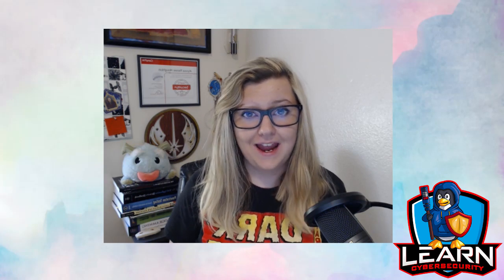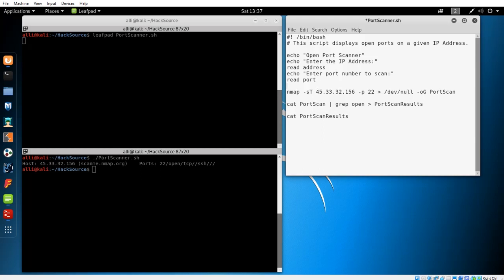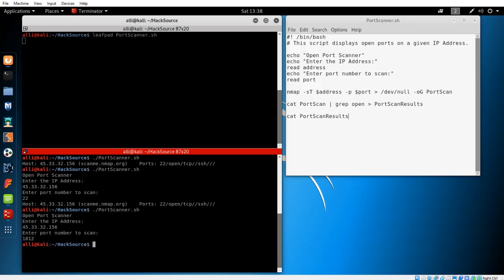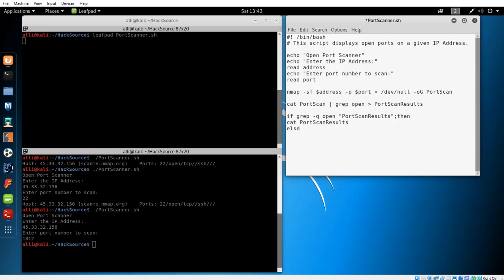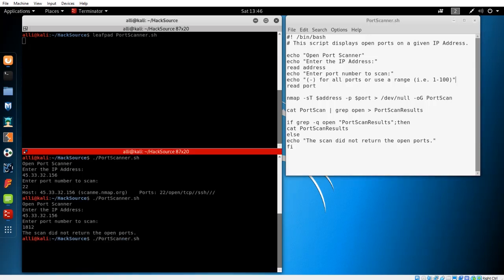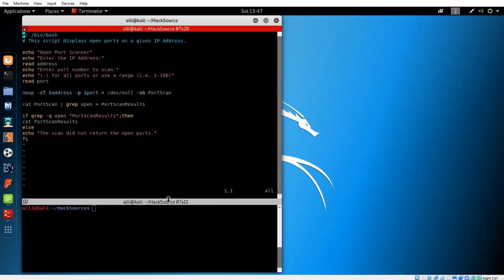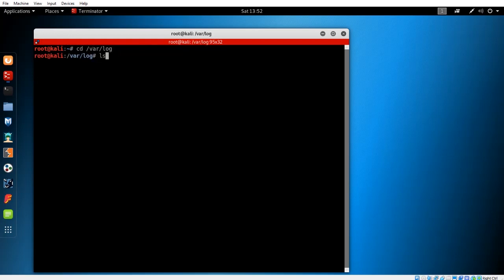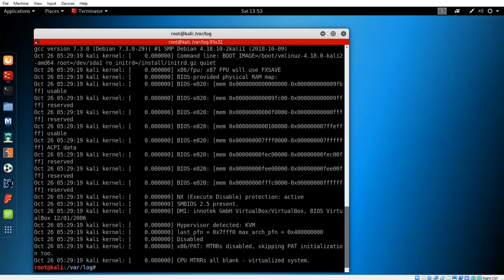Let's Learn: Linux Basics Episode 5 - Finishing Your First Script